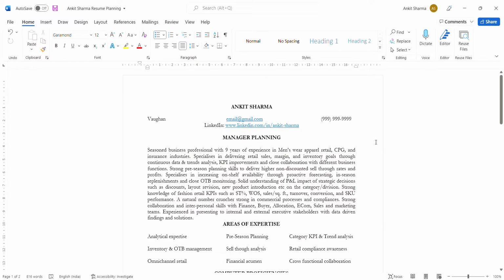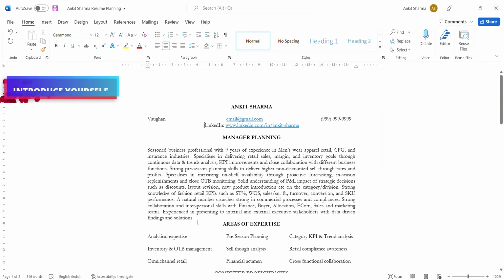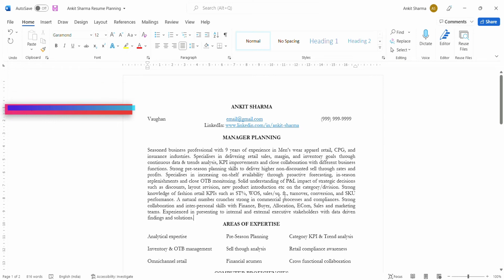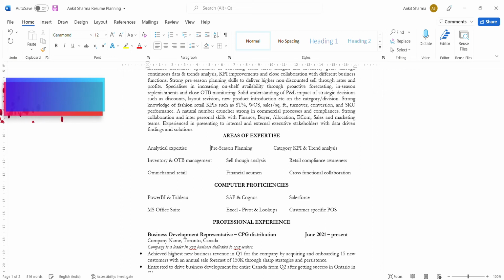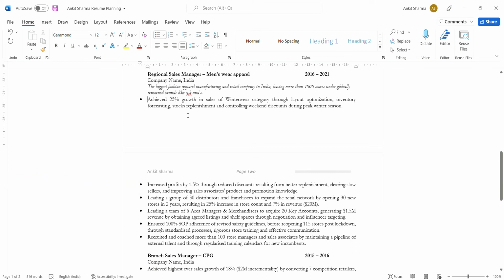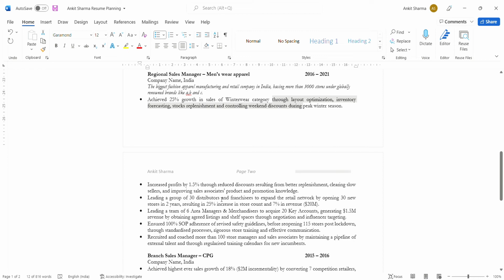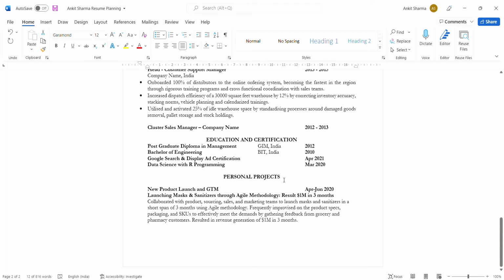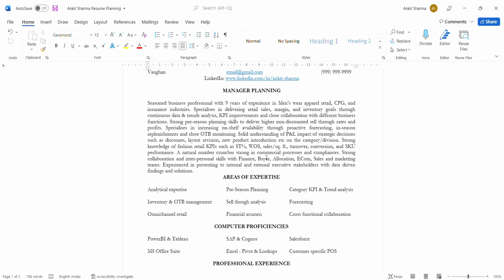How to make a Canadian style resume | Chronological format | Word doc | Tutorial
Hi Guys,
This video will show you how to create a Canadian style resume on a word doc. You can create your own resume alongside me in this video.
Hope this helps you in your job search. All the best!